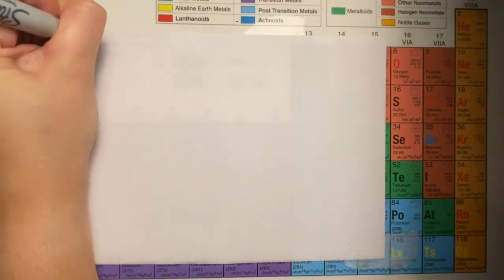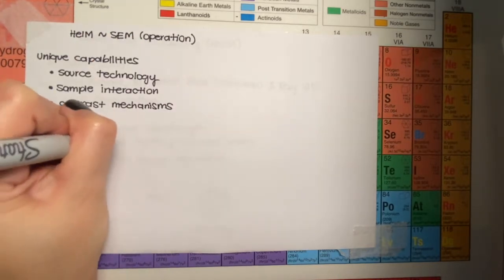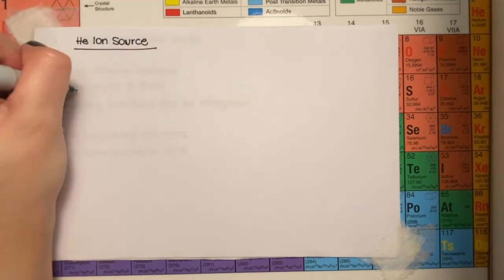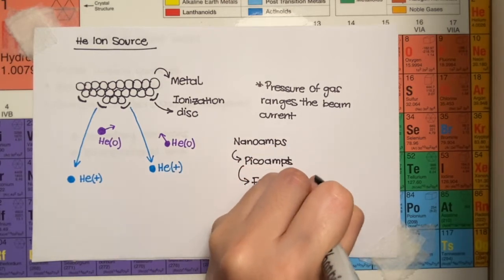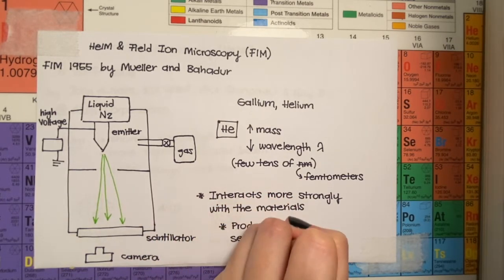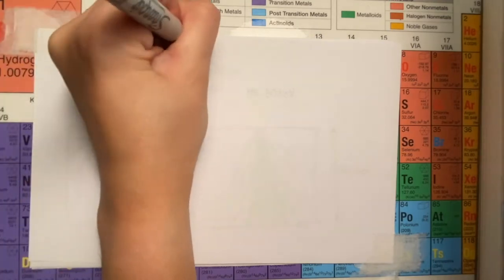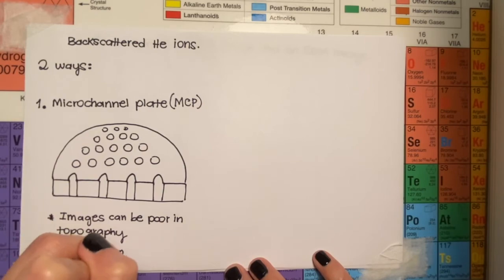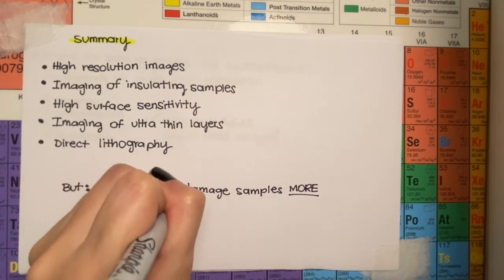31_Helium Ion Microscopy_MDuranChaves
A video describing how helium ion microscopy is used to image materials with submicron resolution.